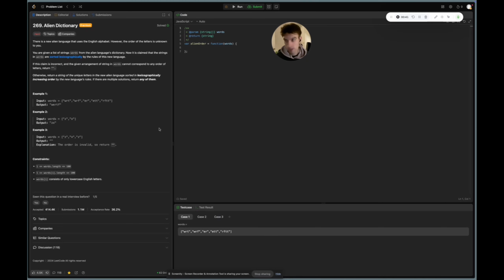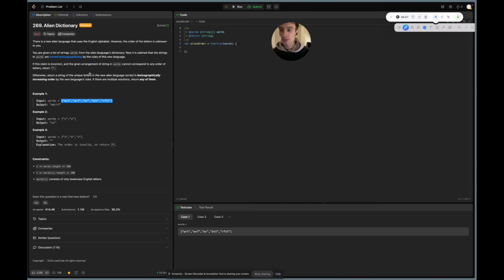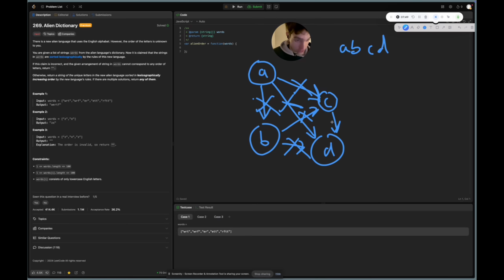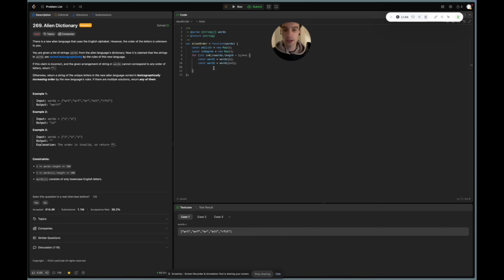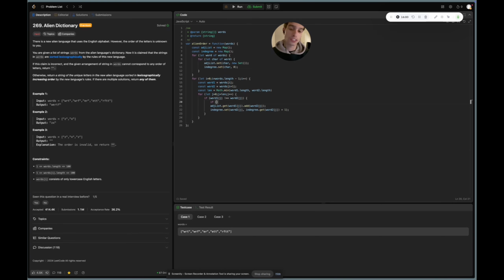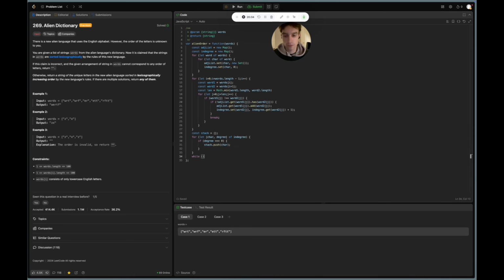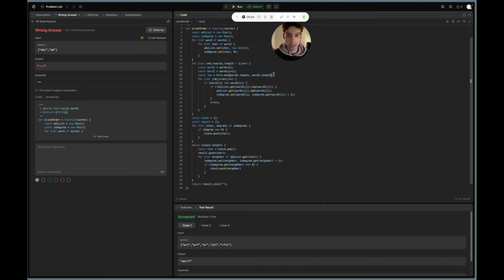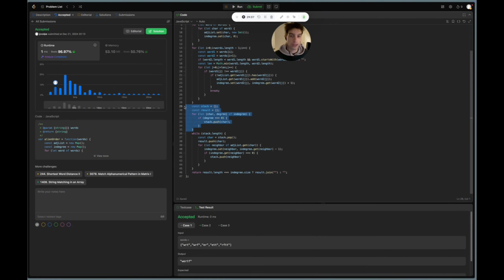leetcode - alien dictionary